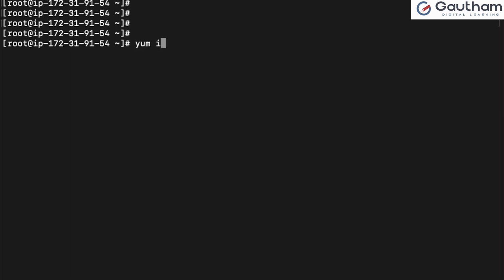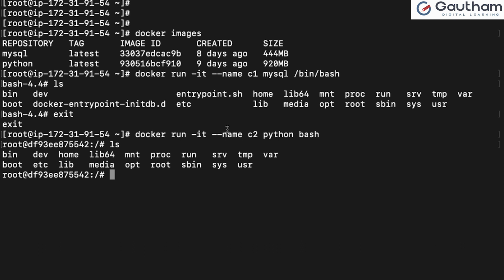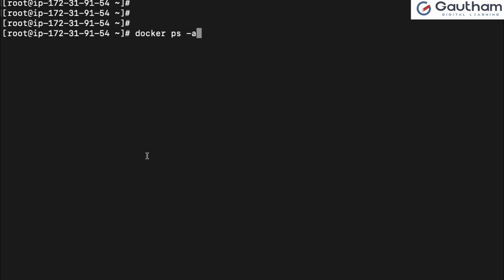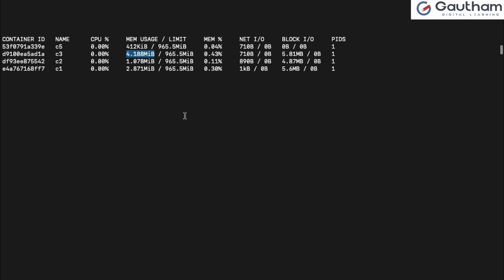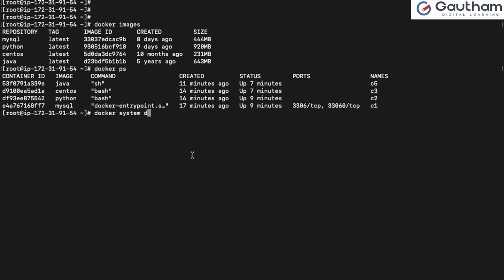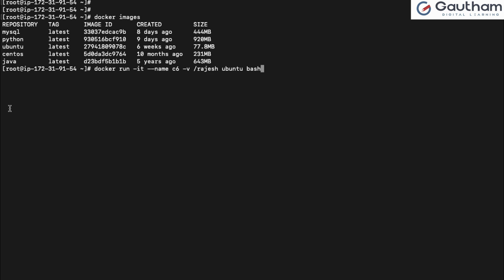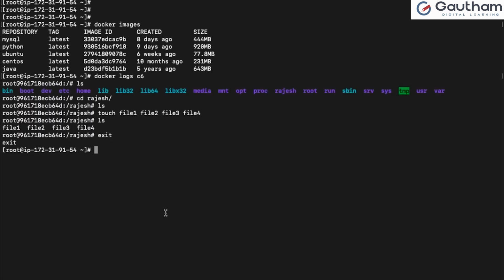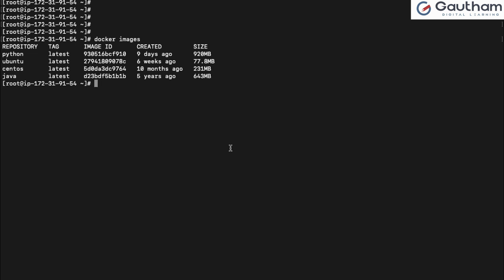Docker Tutorial For Beginners | DevOps Tool | Docker Tutorial In Microsoft Azure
Docker Tutorial For Beginners | DevOps Tool | Docker Tutorial In Microsoft Azure | Azure DevOps Training | Azure DevOps best training in Hyderabad | 100 % useful course | Azure DevOps free course | Contact for full course | Gautham Digital Learning